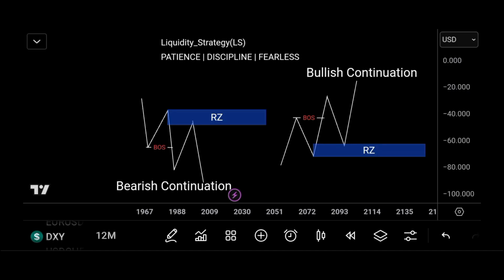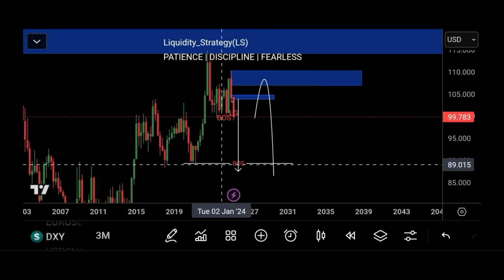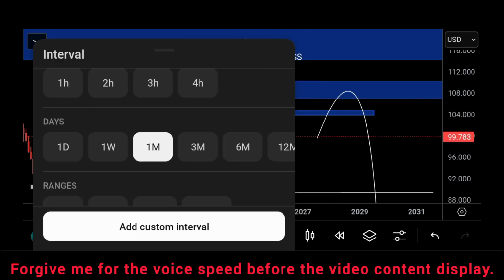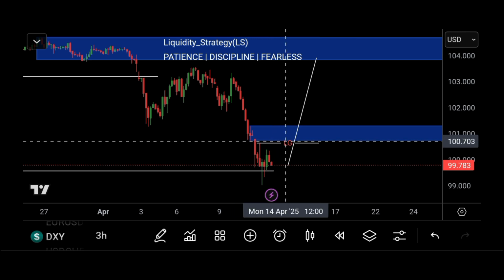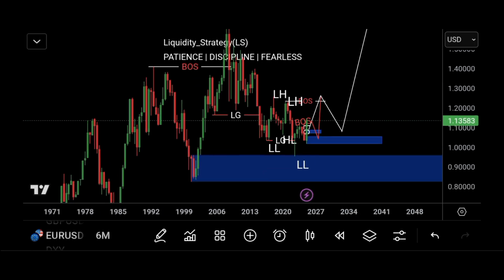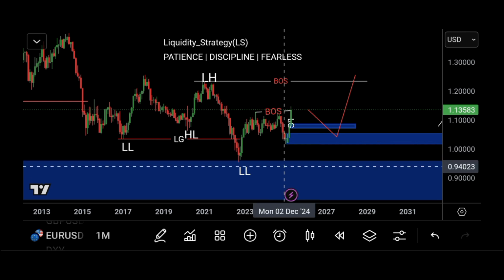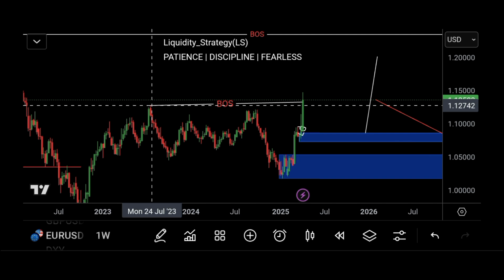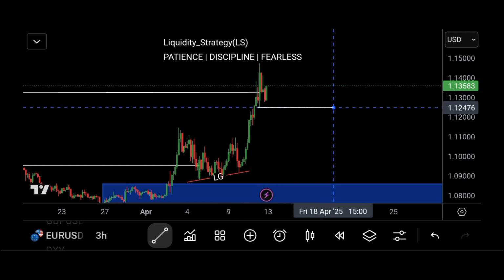Best way to do Top-Down Analysis using Liquidity_Strategy(LS). (Dollar Must Fall)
This video shows how to do a top-down analysis using my own developed strategy called Liquidity_Strategy(LS).
in here I analyzed 12Months chart structure down to H1, on DXY and EURUSD charts. you will learn how Dollar is going to lose it's momentums in years to come.